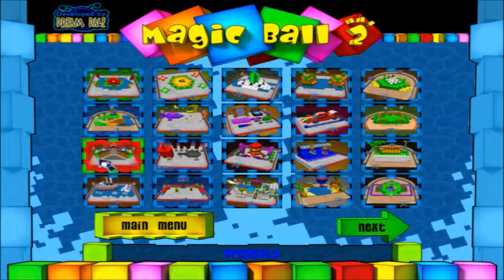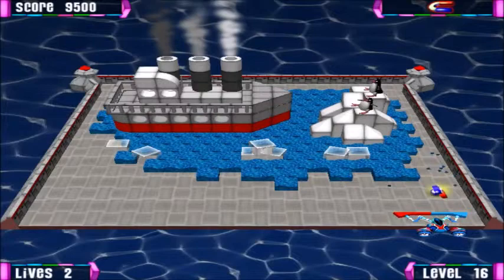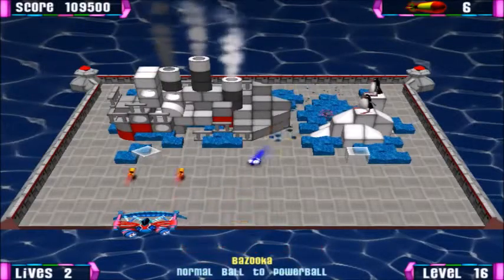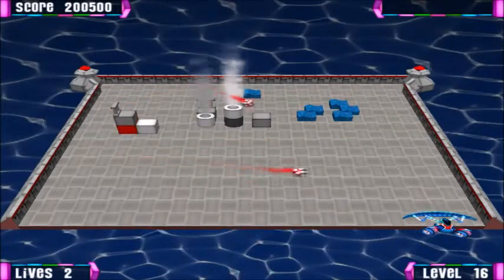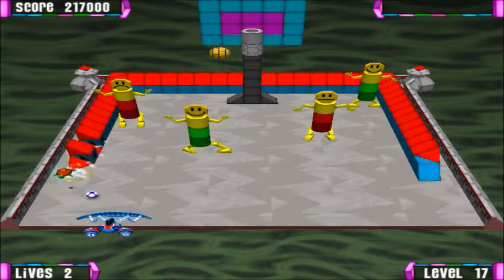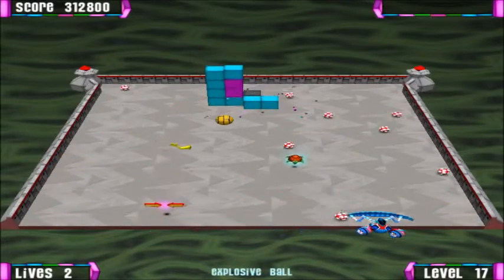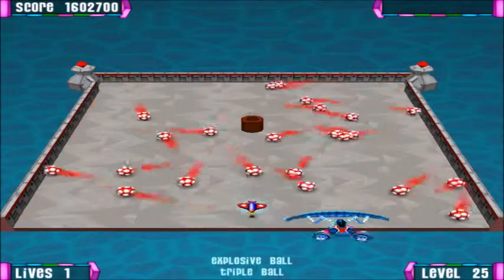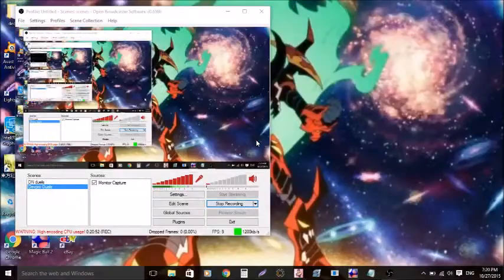Let's Play Magic Ball 2 Episode 3 - Harder!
New game mechanics and more in this episode.